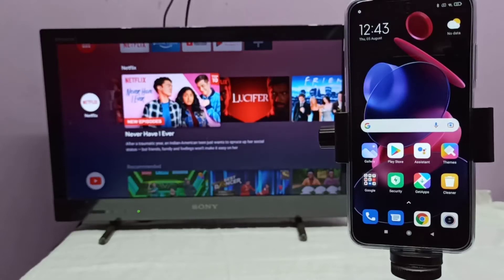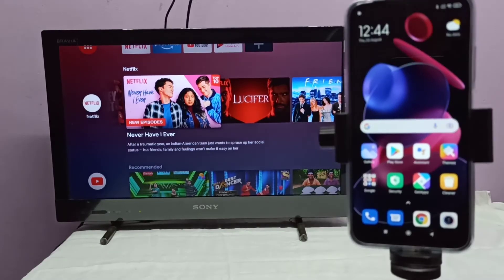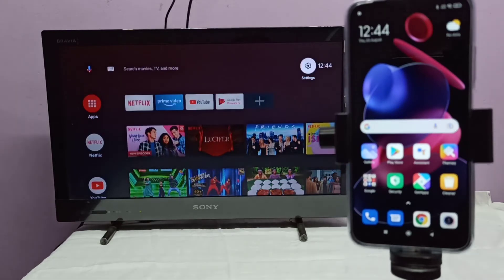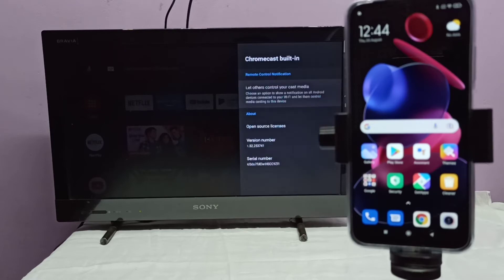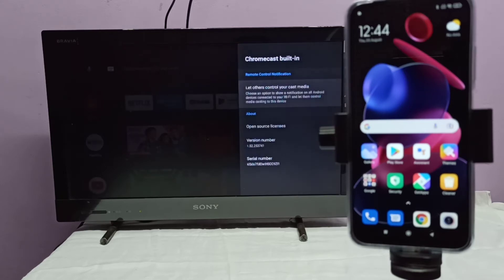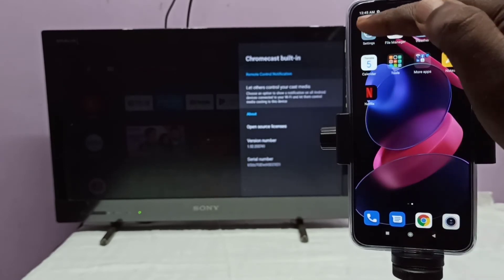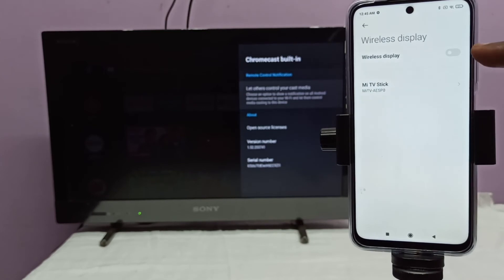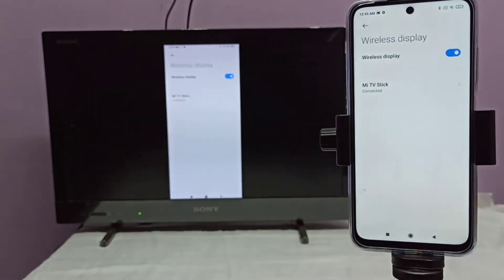How to Screen Cast Redmi Note 10T 5G to any Smart TV | Screen Mirroring | Wireless Display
How to Screen Cast Redmi Note 10T 5G to Smart TV,
Screen Mirroring,
Wireless Display,
Xiaomi,
Mi,
Redmi Phone to Smart TV,